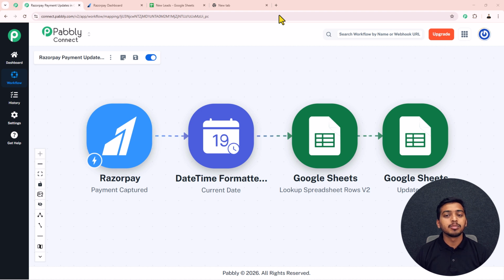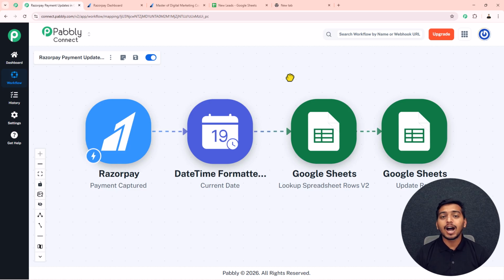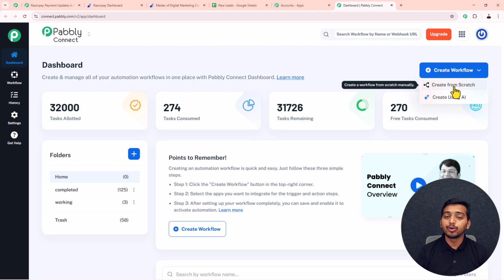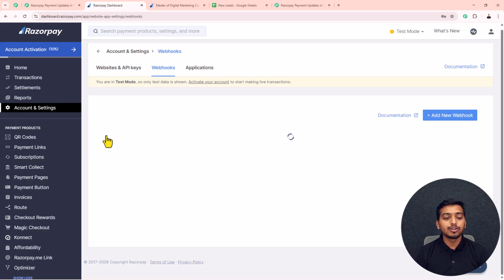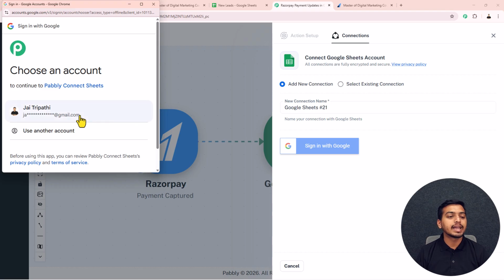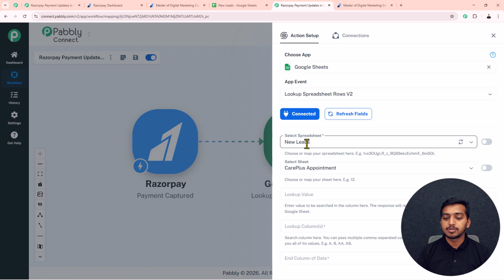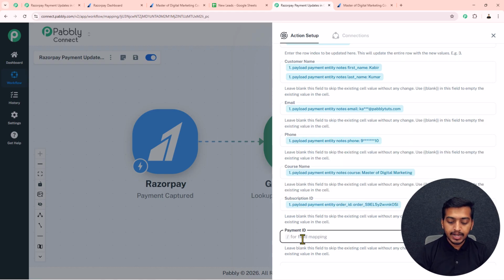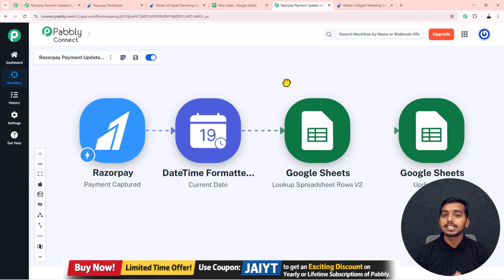Instant Razorpay Payment Updates in Google Sheets (Automation)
Manually tracking Razorpay payments often leads to missed or incorrect renewal updates.
In this video, I show how to create an automation using Pabbly Connect that updates payment and renewal statuses instantly in Google Sheets whenever a payment is processed via Razorpay.

You will learn how to:
Track Razorpay payments automatically
Update renewal statuses in Google Sheets
Eliminate manual payment tracking
Manage subscription data efficiently
Build payment workflows using Pabbly

This setup is ideal for subscription-based businesses and SaaS companies.

Use Case:-

I manage a subscription business and want to automatically update renewal statuses in Google Sheets when payments are processed via Razorpay.

Benefits of Pabbly Connect:

1. Automation: Save time, money, and resources by automating tasks.

2. Integration: Connect various web services to create efficient workflows.

3. Security: Enjoy industry-standard security for your data.

4. Scalability: Easily add new applications and services to your workflow.

5. Cost-effective: Choose from plans suitable for different business sizes, with no charges for internal tasks.